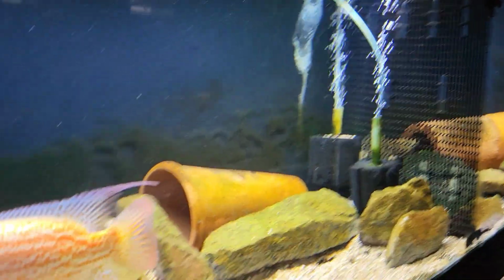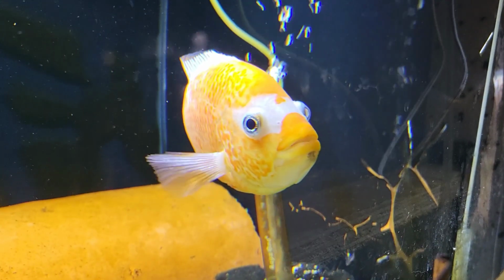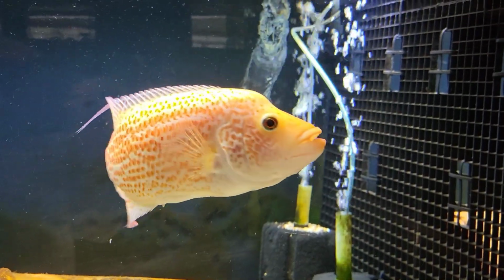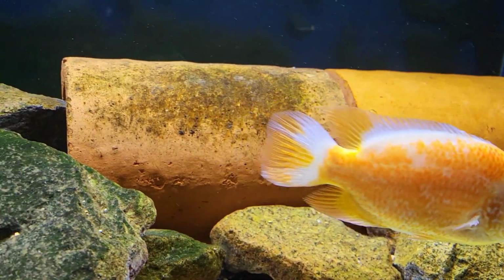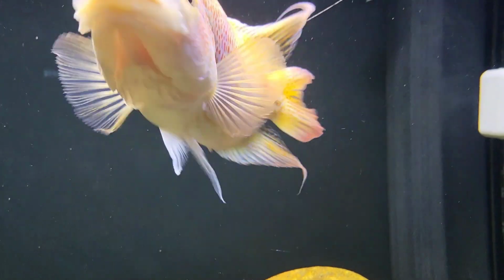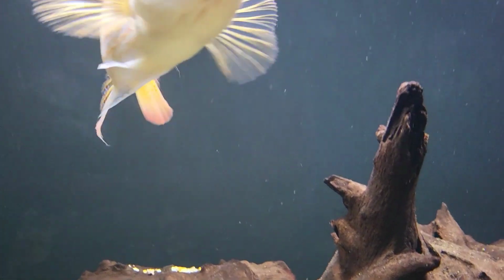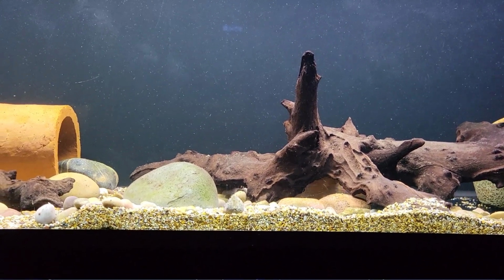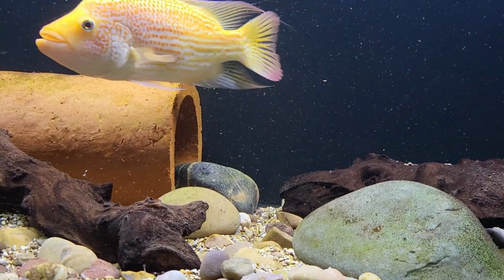Red morph Dovii update. Red wolf cichlid.